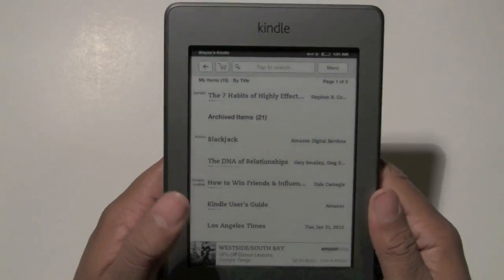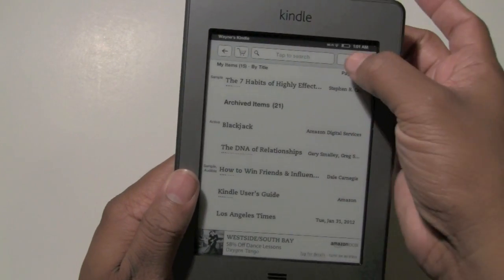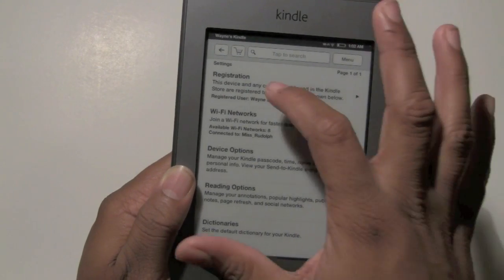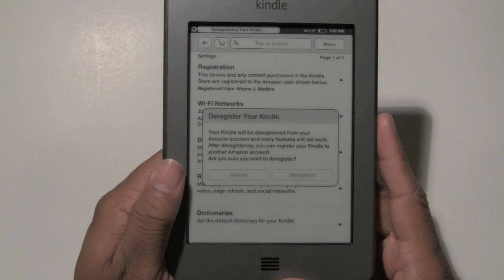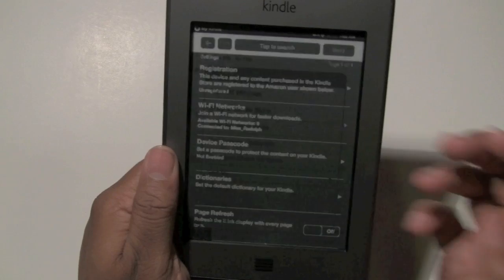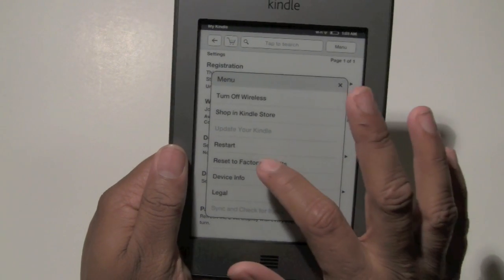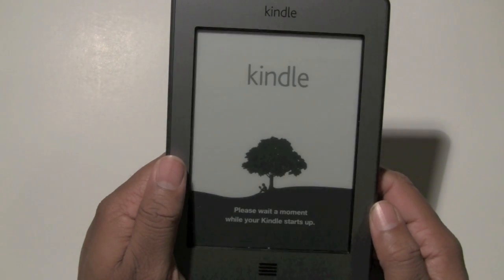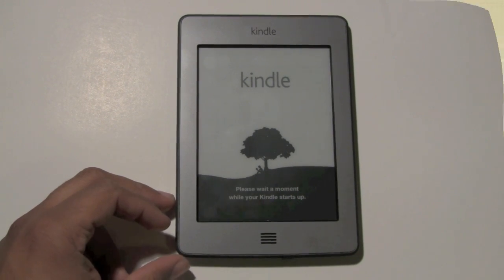Kindle Touch: How to Reset to Default Settings​​​ | H2TechVideos​​​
This is a quick video tutorial on how to reset your kindle touch back to manufacturer default settings​​​